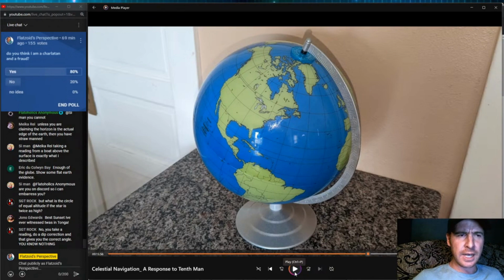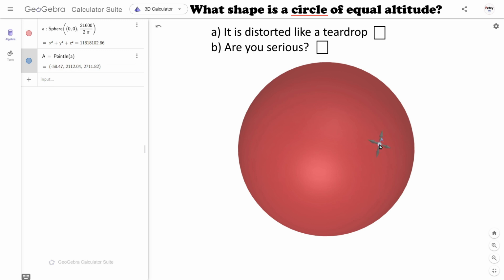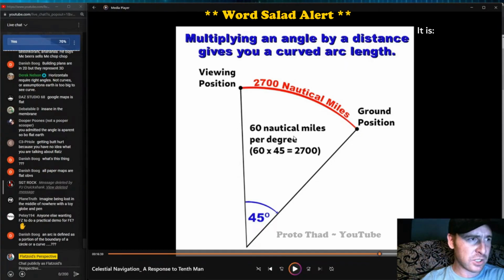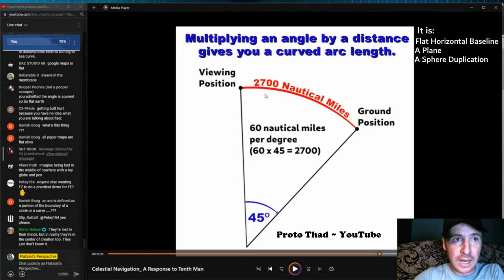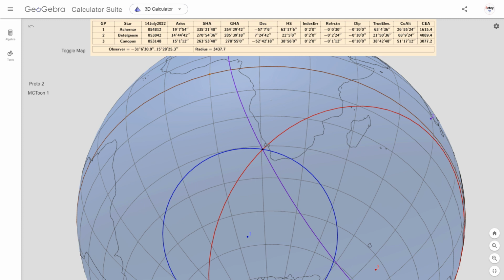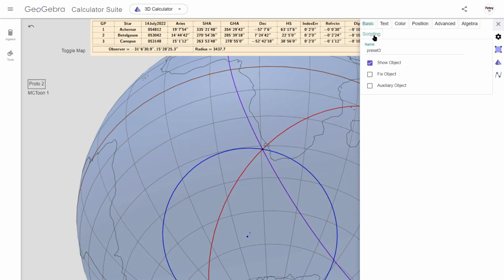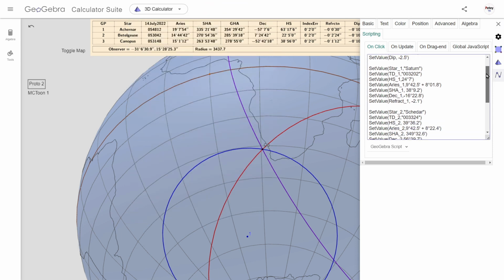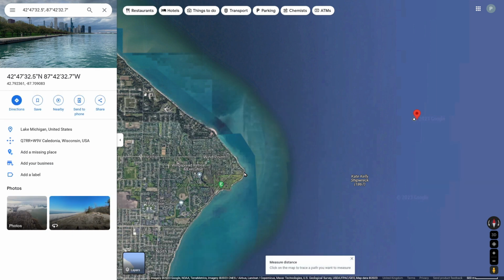Flatzoid Denies Circles of Equal Altitude on a Globe | Proto Thad Example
Flatzoid attempted to critique Proto Thad's Celestial Navigation position fix and failed. Here I reproduce Proto's fix in geogebra and show how the co-altitude angle dictates the size of the circle of equal altitude on a sphere. I also explain how to use the script should you wish to input different parameters.

Obviously I have edited some audio and video for comedic or clarity purposes so you can find the original videos here;

This is the one where he did a flat earth position fix which was accurate to 600km

• As Rob's video was poor quality, you'll notice I emphasised his teardrops of equal altitude on the globe to make them easier seen.